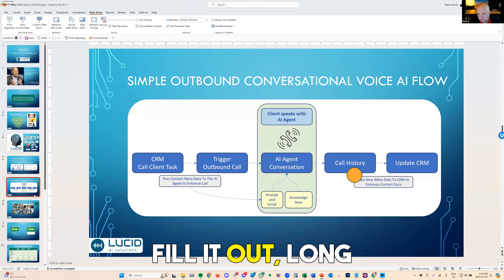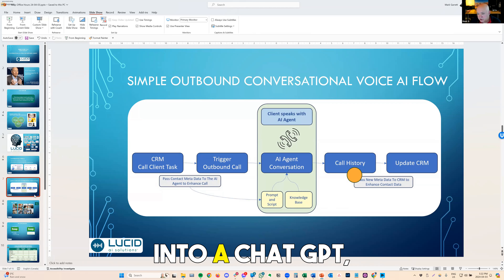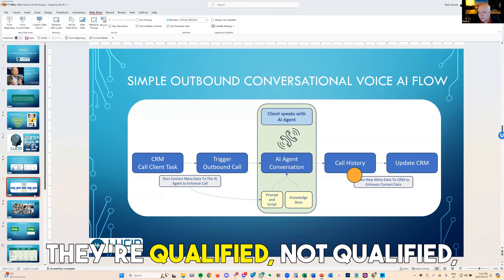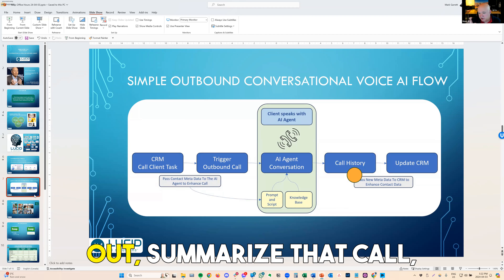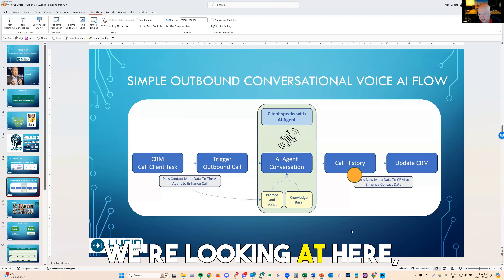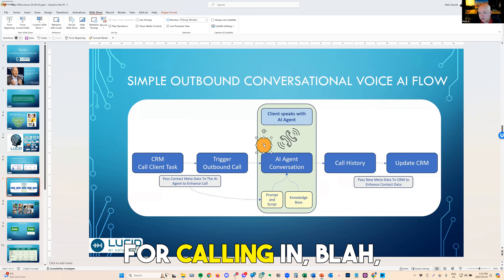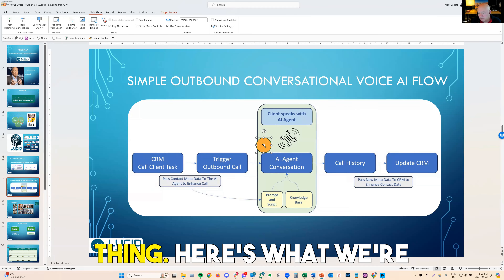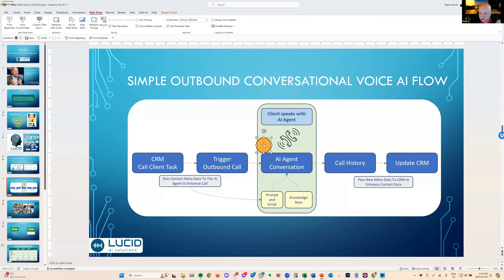The Potential Of Conversational Voice AI In Legal and Small Business Sales And Customer Service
Conversational AI can be integrated into various customer touchpoints, such as web forms, outbound customer service, order fulfillment, and follow-up emails and SMS messages. AI can replace or complement human tasks, making processes more efficient.

Watch this Zoom Call broken down into a series to show businesses how they can better serve their clients without increasing their labor cost.